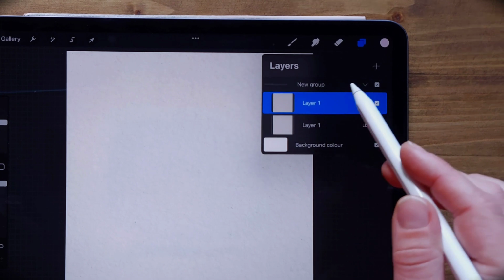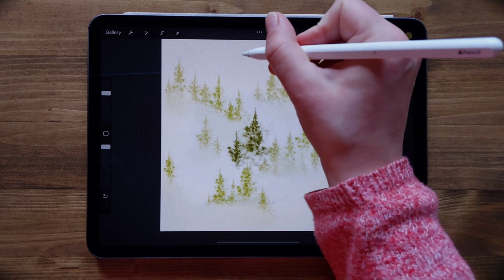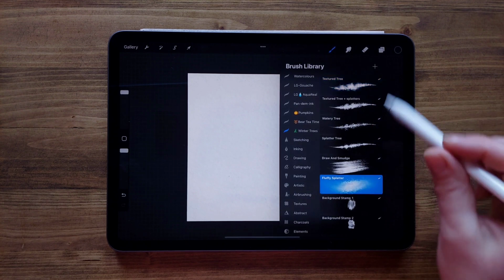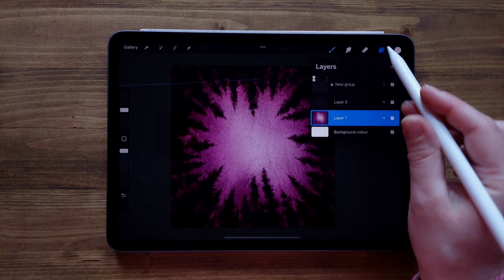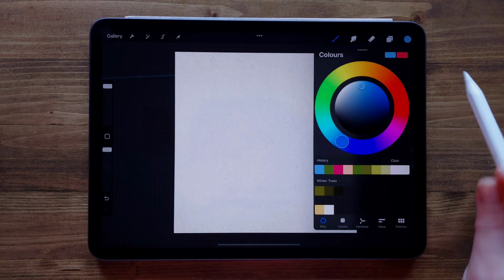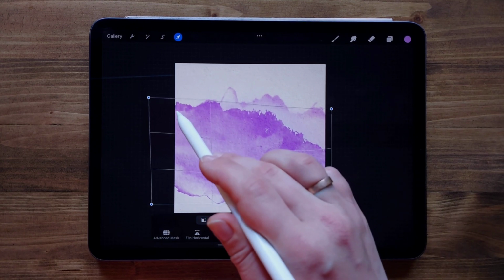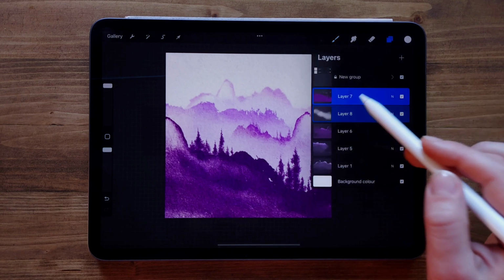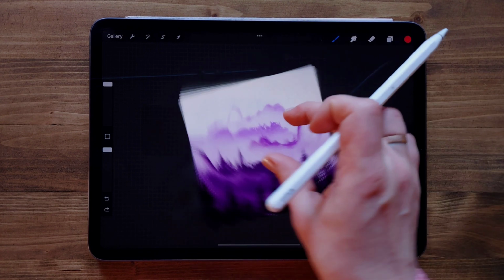create 3 forest drawings in procreate just in few minutes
in this tutorial we will be creating 3 forest drawings just in few minutes.

* foggy forest drawing
* night sky with trees
* mountain landscape drawing

and they are for free, but a big THANK YOU if you decided to donate, as it helps me making these tutorials :)

also - if you want to share your drawings, please tag me @inkypaperhouse and use the hashtag # drawwithuna
and I will be sharing your creations :)

happy drawing!
Una